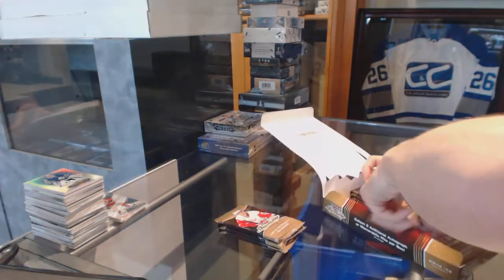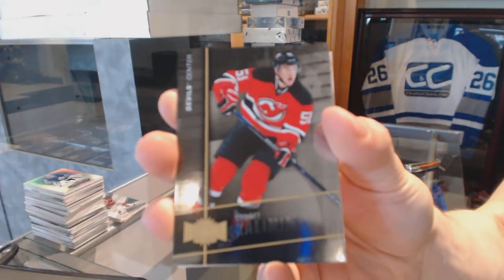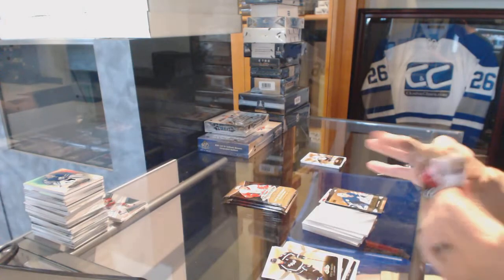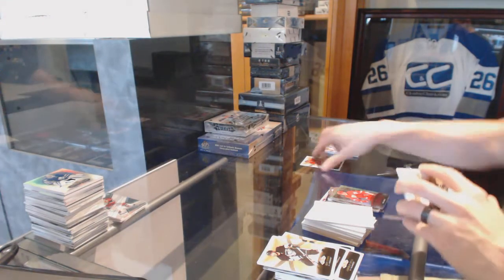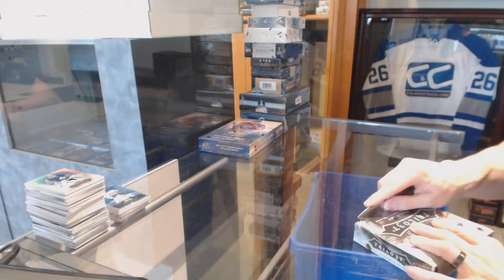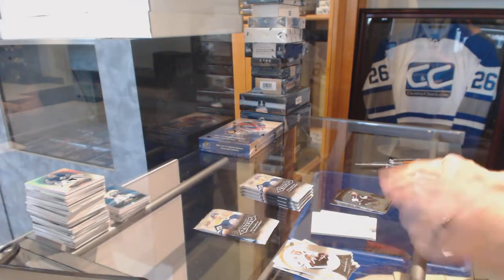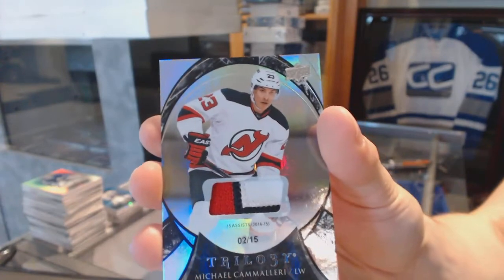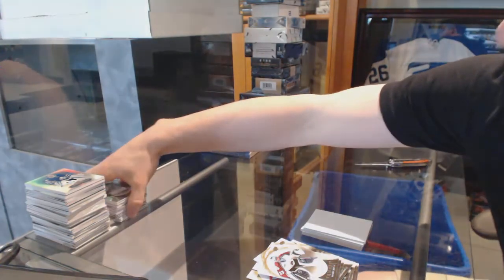15-16 UD Trilogy & 15-16 UD Fleer Showcase Hockey Box Break - C&C GB #6215